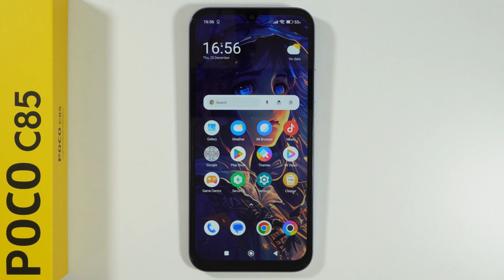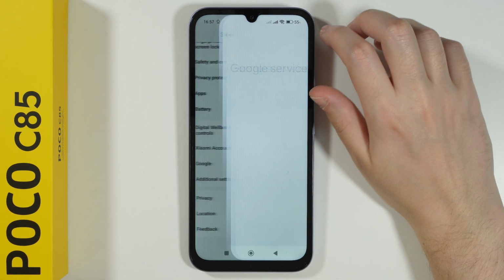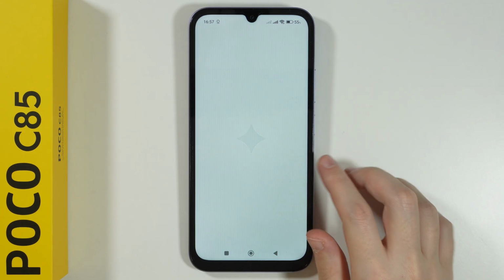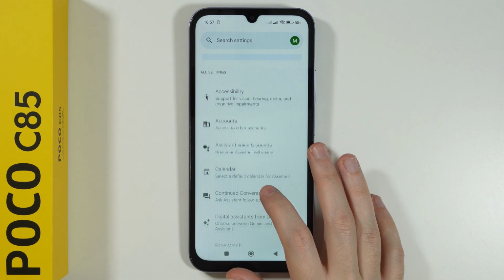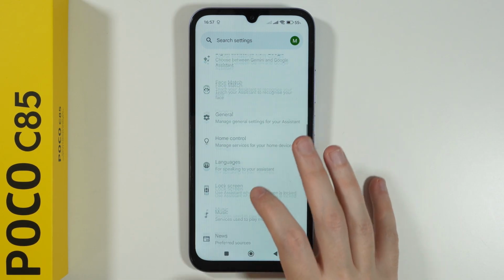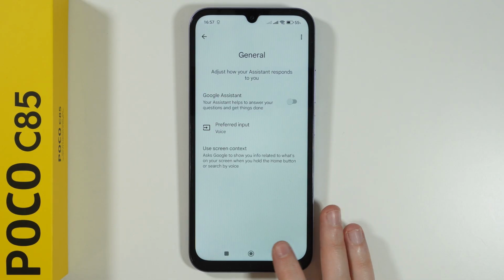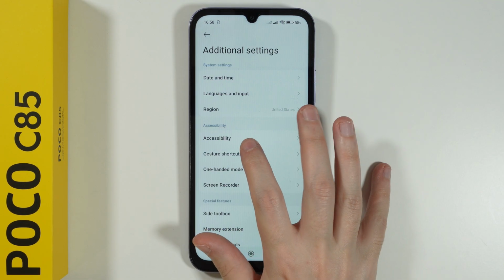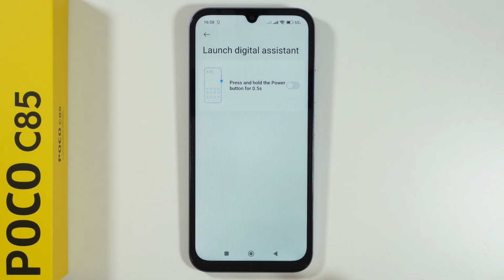POCO C85: How to Disable Gemini/Google Assistant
In this video, I’ll show you how to disable Gemini/Google Assistant on the POCO C85 if you don’t want to use it. You’ll learn how to turn off the assistant and adjust related settings so it stops activating unexpectedly. Follow this quick POCO C85 tutorial to manage and disable Google Assistant on your phone.